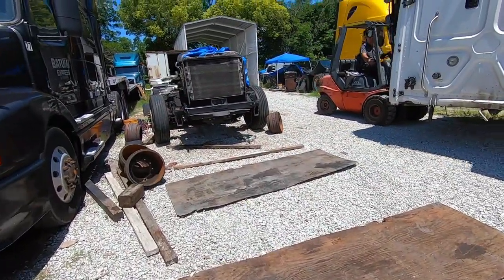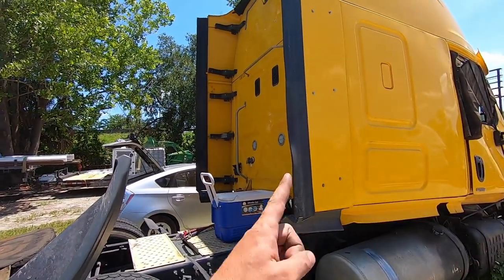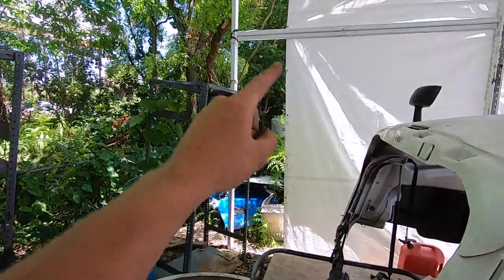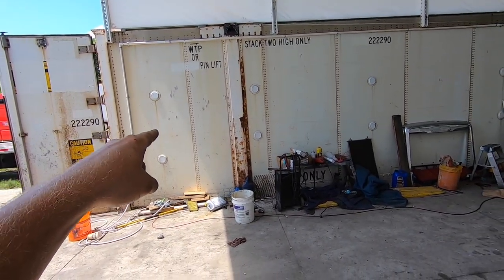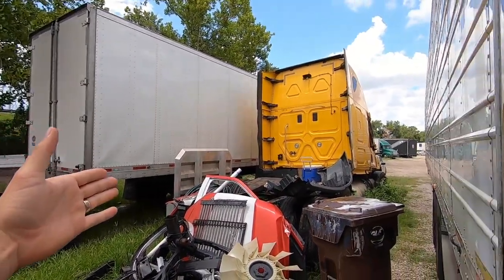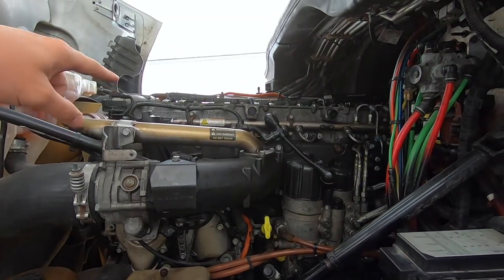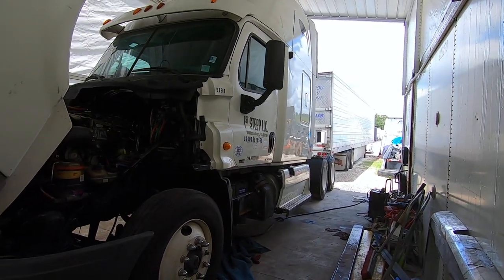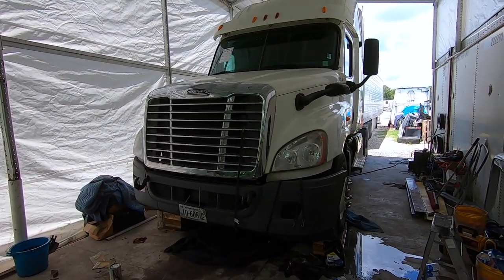REBUILD Of The 2016 Freightliner Cascadia SEMI Truck Continues | SHOP UPDATE | Removing Cab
MUSIC